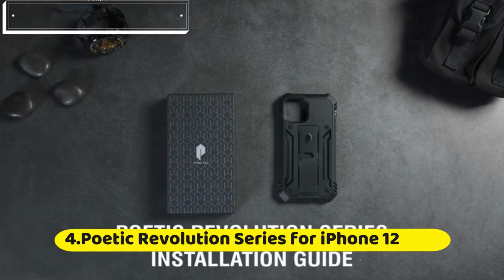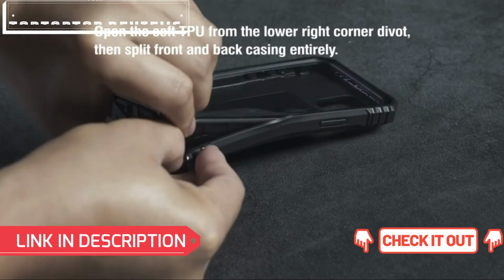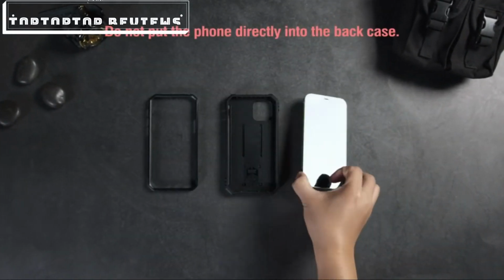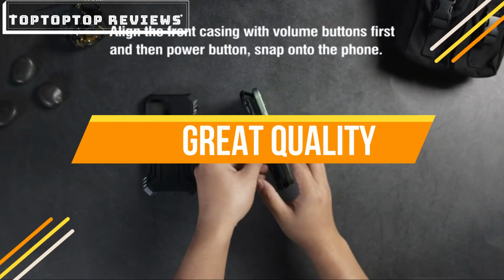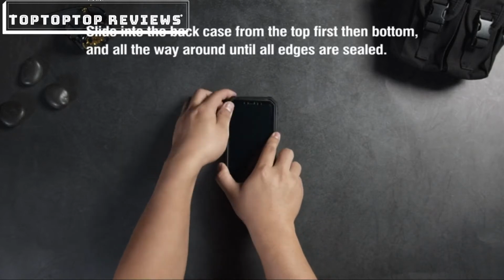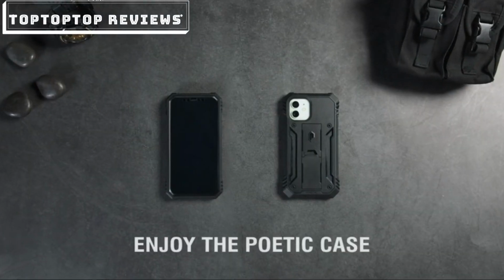iPhone 12 Mini Case | Best iPhone 12 Mini Cases | Shockproof Full Body Protection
👉5.Diaclara Compatible with iPhone 12 Mini Case
👉4.Poetic Revolution Series for iPhone 12 Mini 5.4 inch Case
👉3.Arae Compatible with [iPhone 12 Mini] 5.4
👉2.CTYBB Compatible with iPhone 12 Mini Case
👉1.Rokform - iPhone 12 Mini Magnetic Protective Phone Case

iPhone 12 Mini Case | Best iPhone 12 Mini Cases

★Best Amazon Today's Deals
★Prime Student 6-month Trial
★Create an Amazon Wedding Registry
★Try Audible and Get Two Free Audiobooks
★Create an Amazon Baby Registry